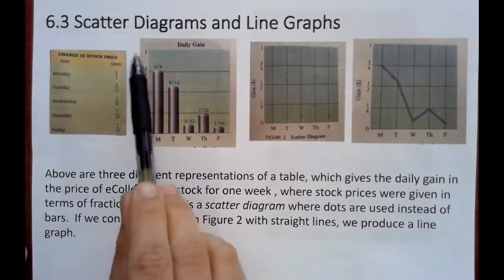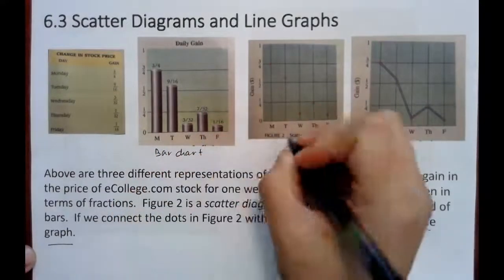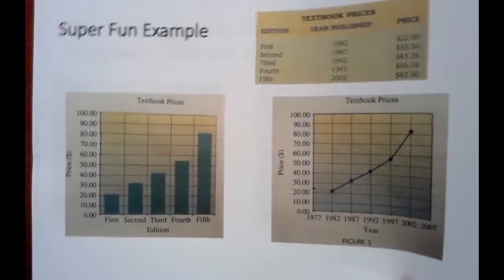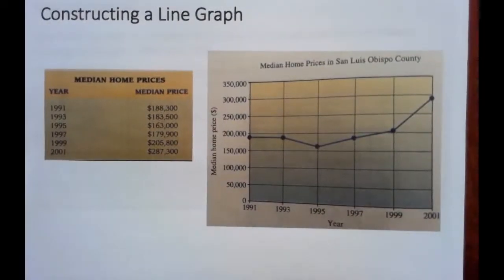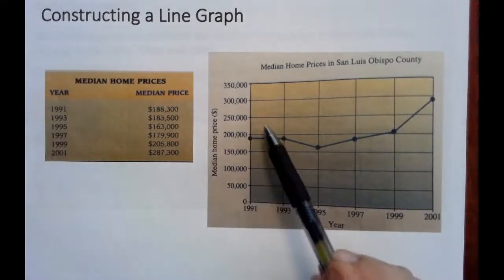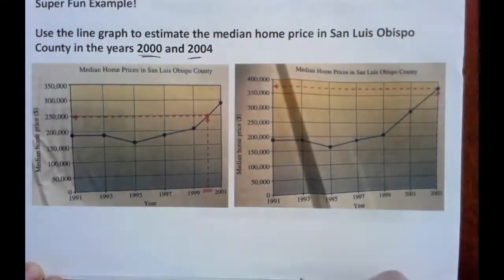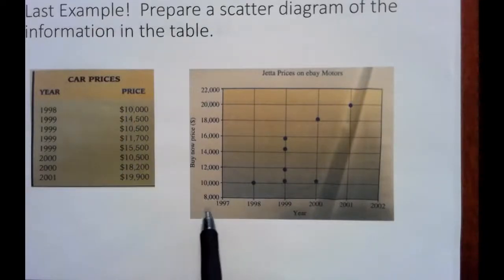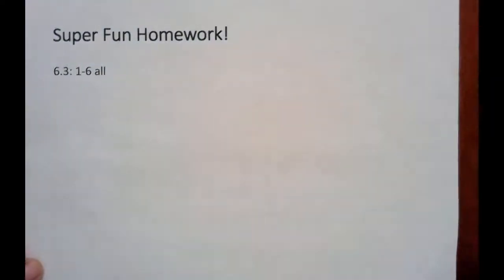6.3 Scatter Diagrams and Line Graphs